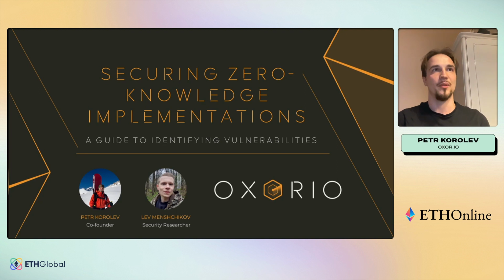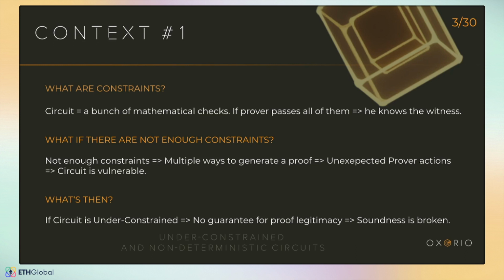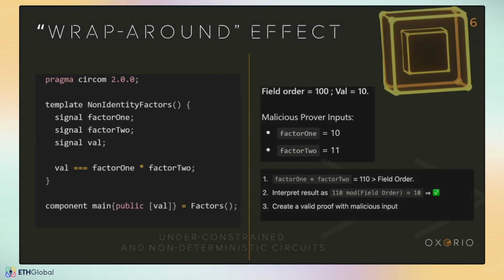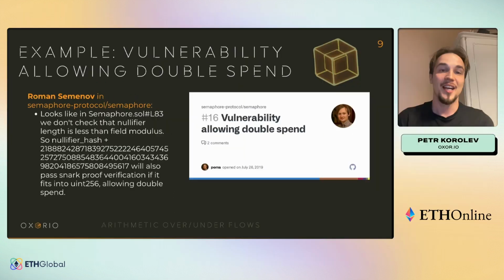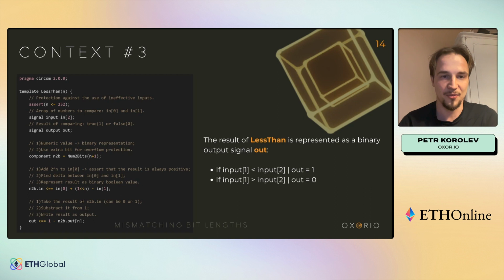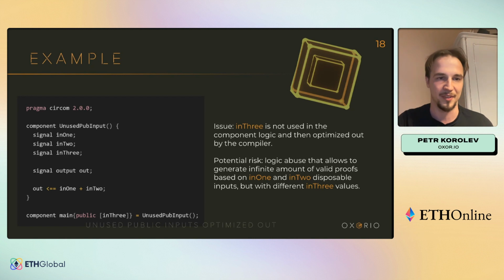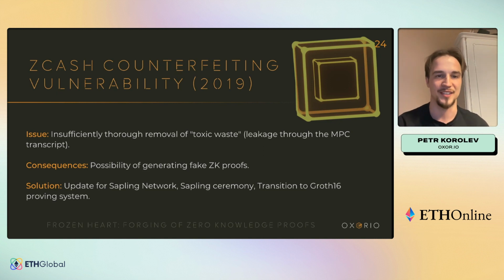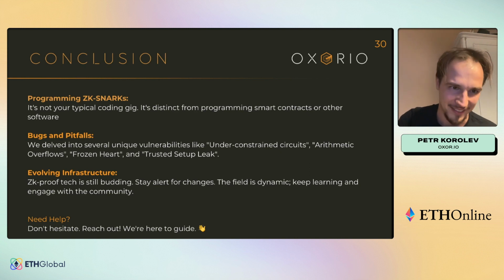Security Summit 🦺 Securing Zero-Knowledge Implementations: A Guide to Identifying Vulnerabilities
Join Petr and Lev from Oxor.io for their Security Summit talk titled, "Securing Zero-Knowledge Implementations: A Guide to Identifying Vulnerabilities". This Summit is part of ETHGlobal's flagship online event: ETHOnline 2023, one of the most exciting events on our calendar, anticipated by hackers all over the world.